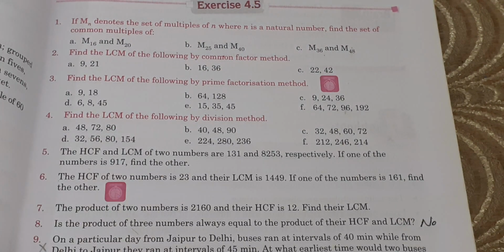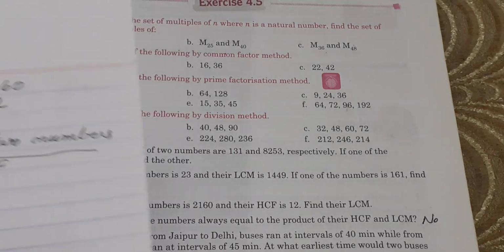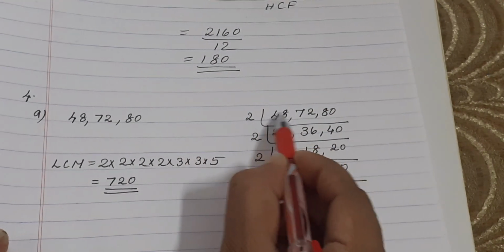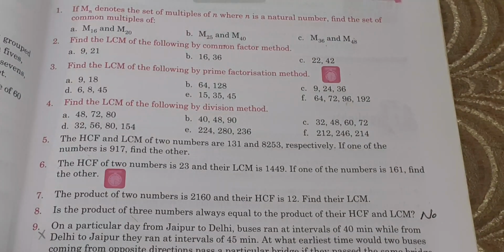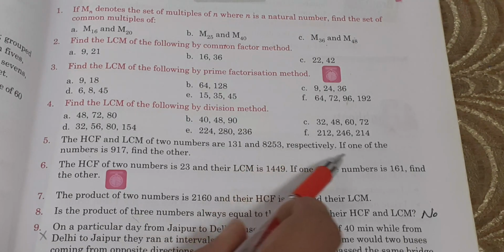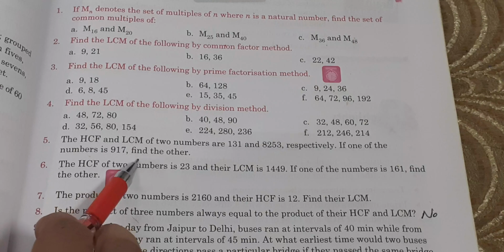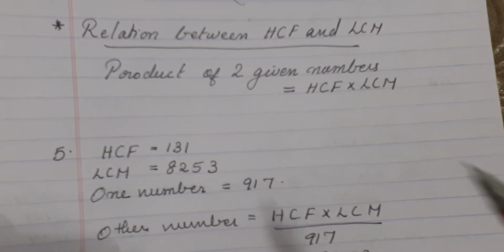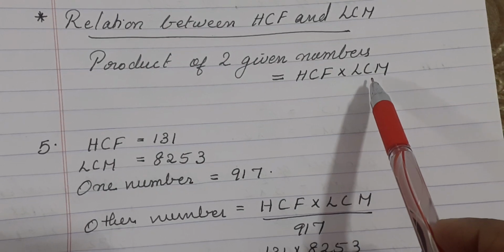Factors and multiples